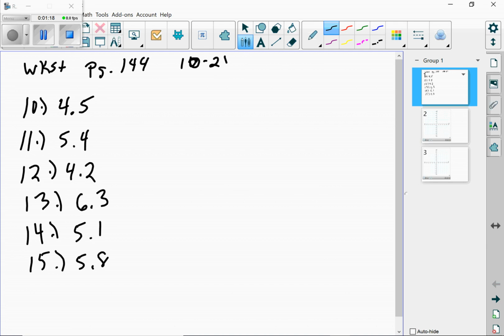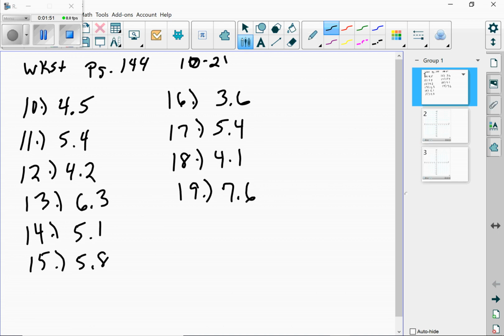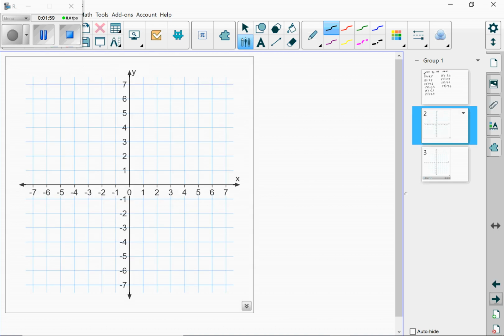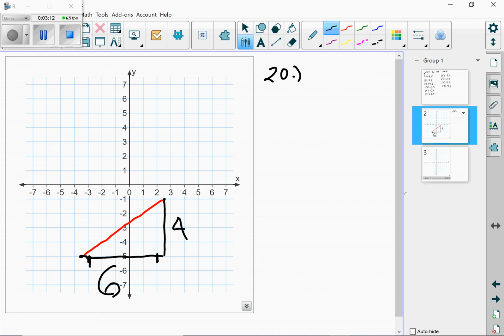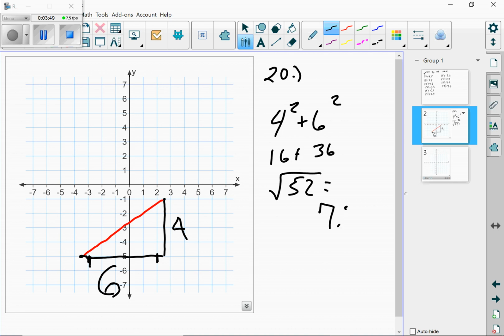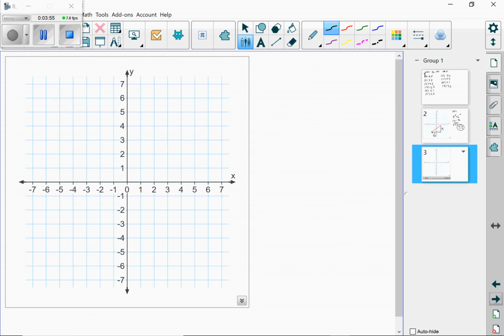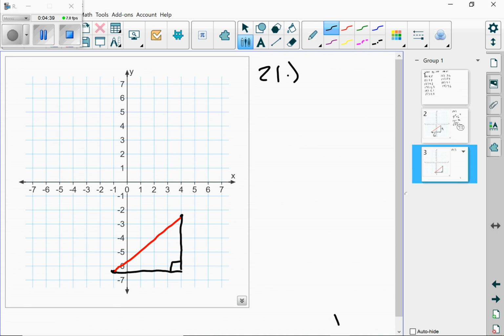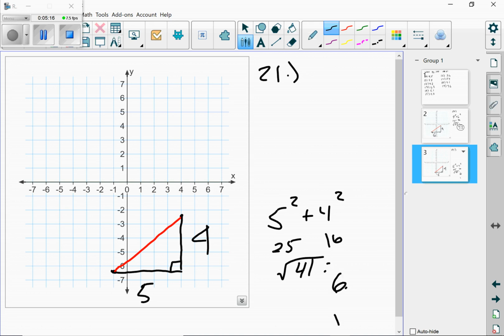homework check wkst pg 144 10-21